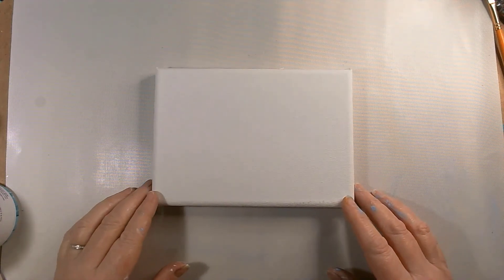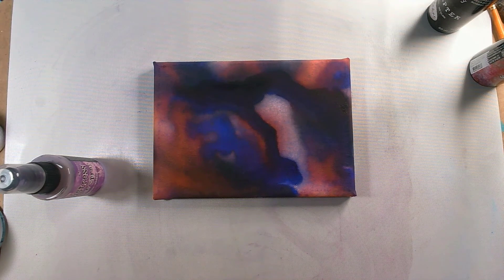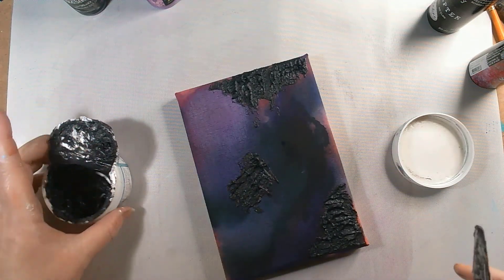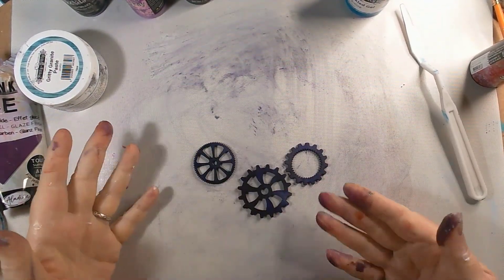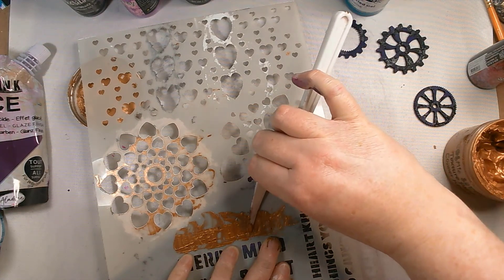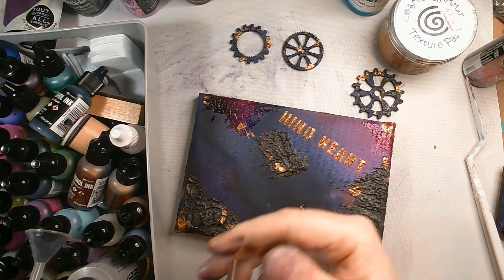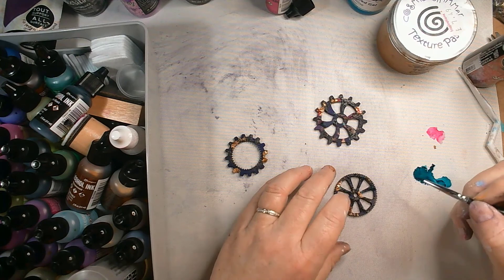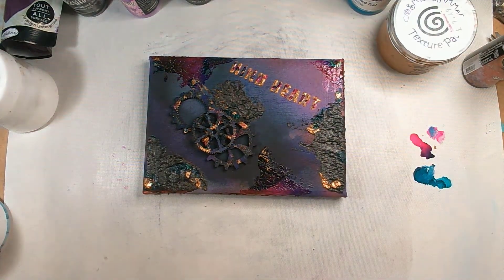Small mixed media canvas - Process video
This video shows the process I used to make a small mixed media canvas. The starting point is a small stretched canvas which has been pre-primed. The initial layer is Seth Apter Izink Sprays, followed by Distress Oxide Sprays. I add texture using Pretty Gets Gritty Granite Paste and Izink Ice Paint, as well as Cosmic Shimmer Texture Paste.
The stencil used is from Pretty Gets Gritty.
The final colour was added using Tim Holtz Alcohol Inks.